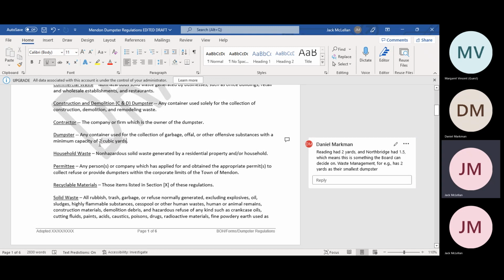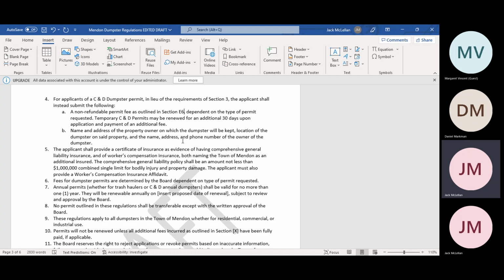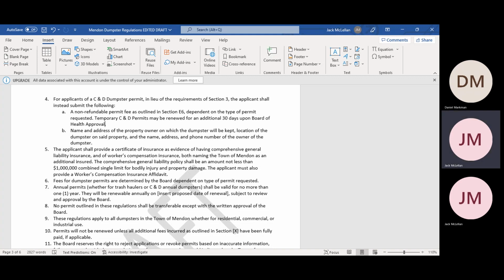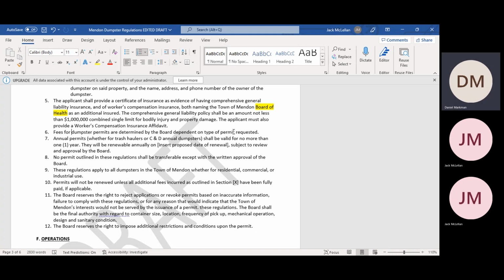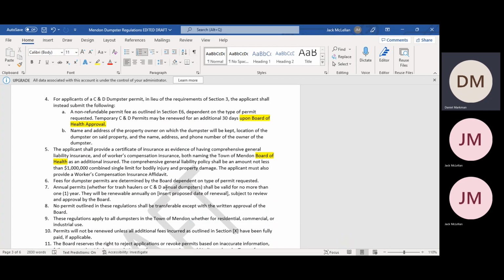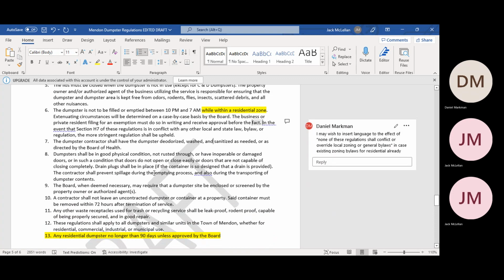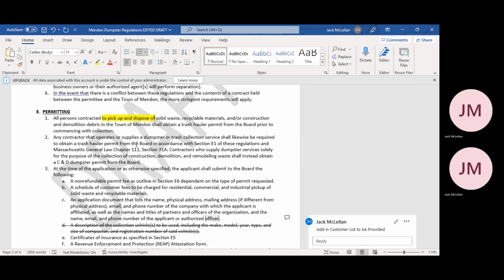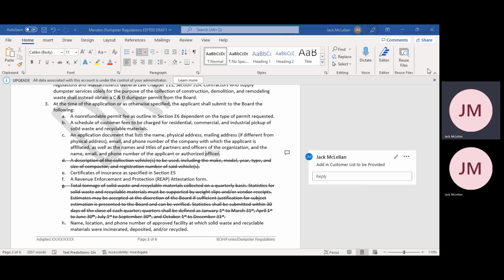2022 09 06 Board of Health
The start of the recording was cut off